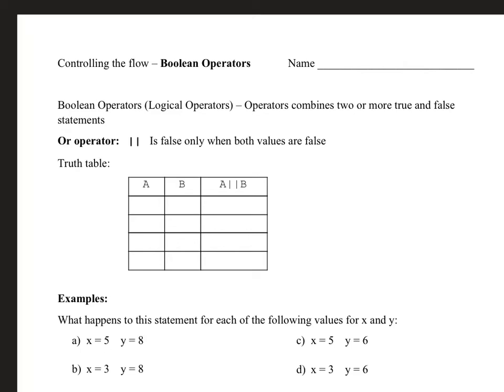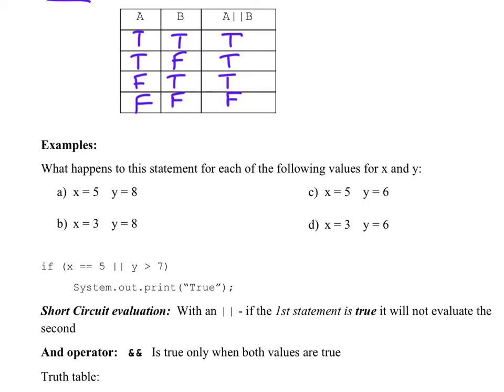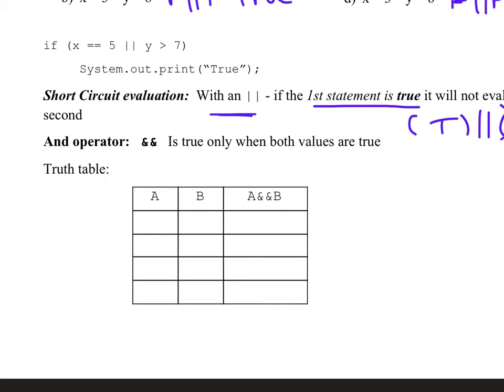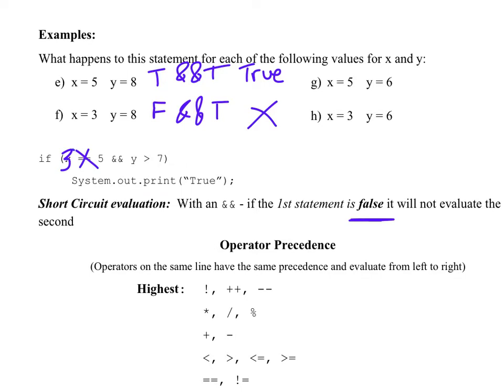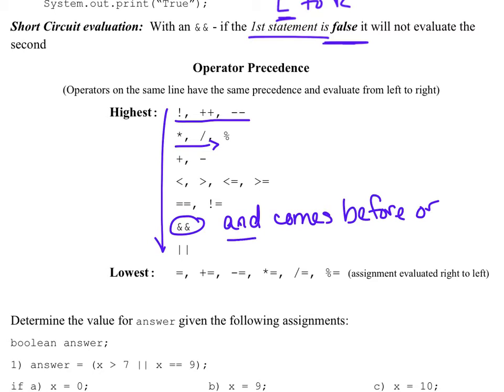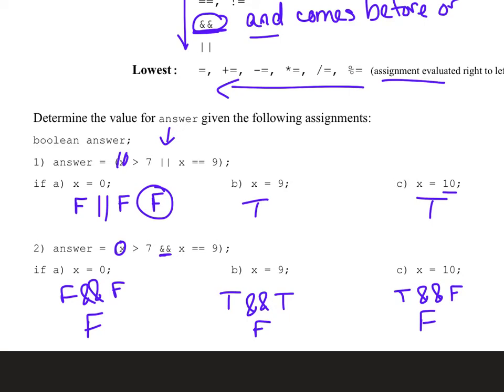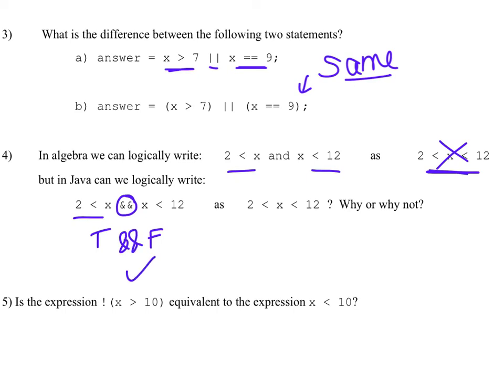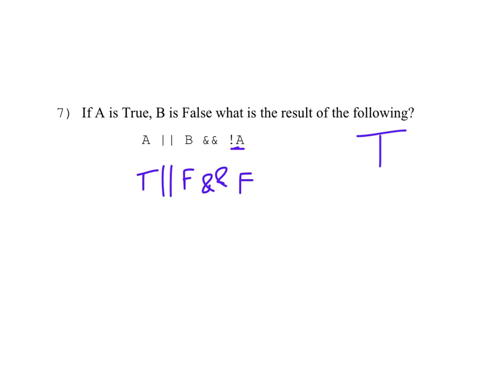05 Boolean Video